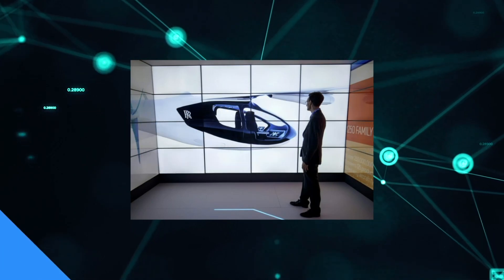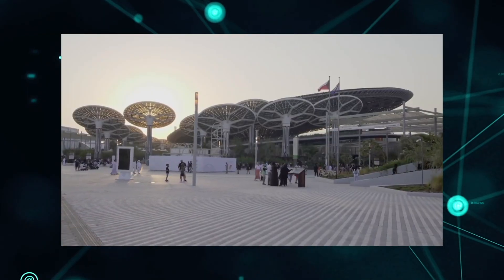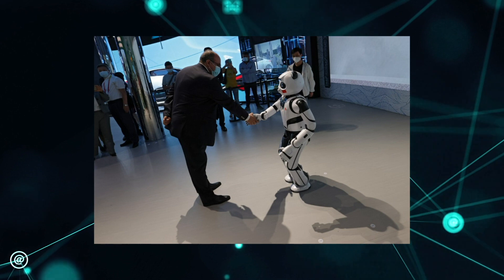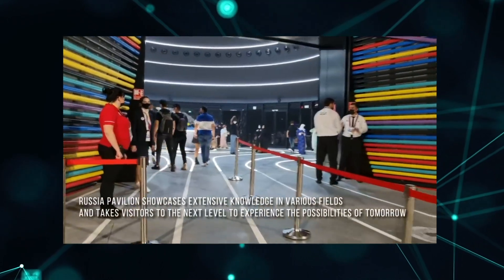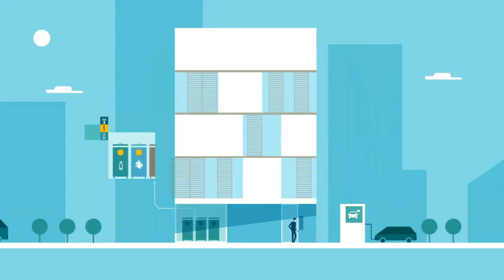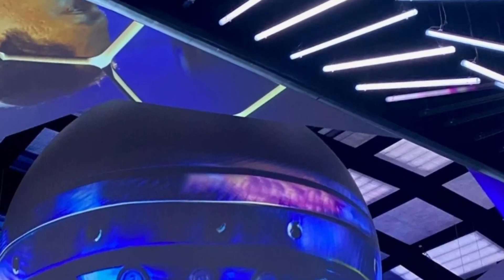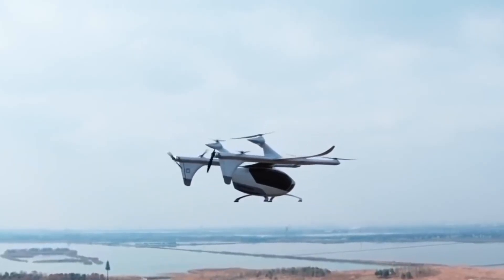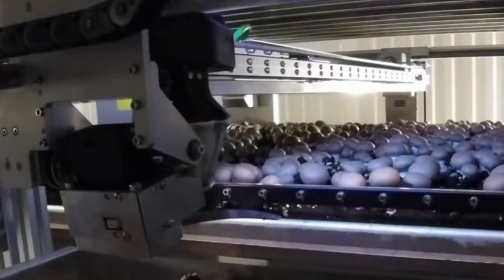Robot Exhibition in Dubai 2022 Highlights | NEW Robots REVEALED!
The world's most extraordinary showcase of incredible
technological achievements, concludes in Dubai. The name was kept
from the previous year's event, which was canceled, owing to the
pandemic. For the same reason, the present show was planned with the
utmost security in mind, with more than 150 service robots and other
security measures in place.